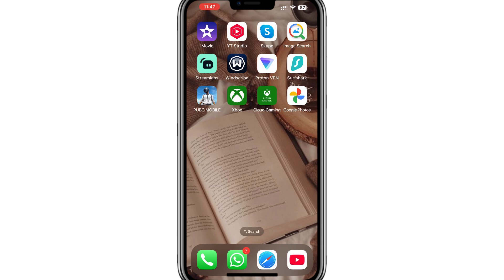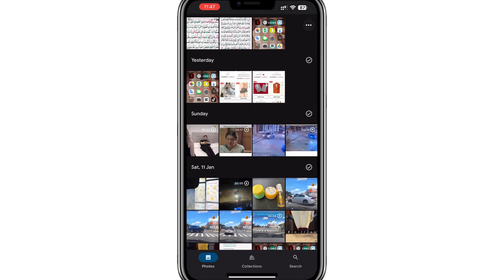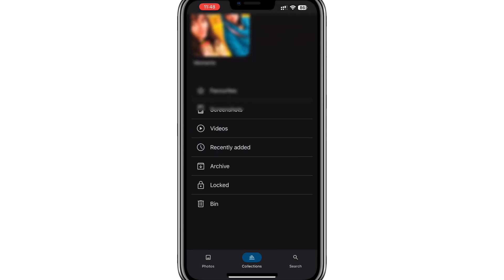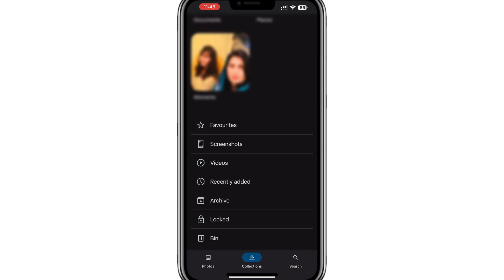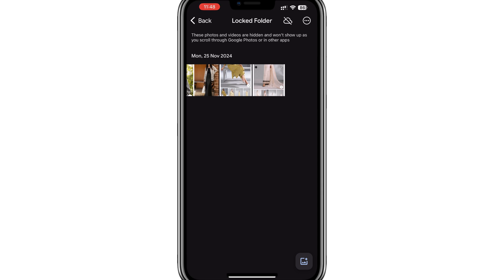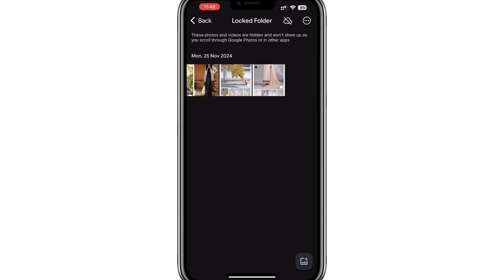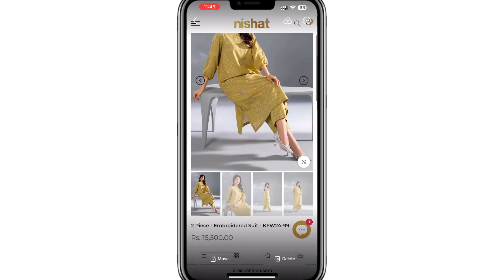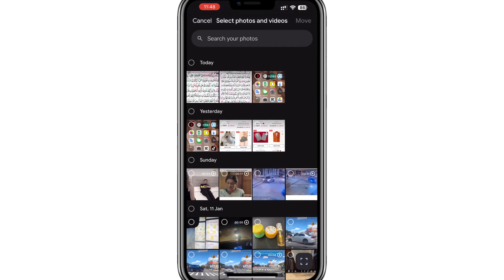How to See Hidden Photos on Google Photos (2026)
NordVPN.

In this video, learn how to easily access and view hidden photos on Google Photos in 2026. If you've accidentally hidden photos or need to find them, we’ll show you the step-by-step process to unhide and view them. This guide covers everything you need to know to manage and organize your Google Photos account effectively. Don't miss out on seeing all your images again!